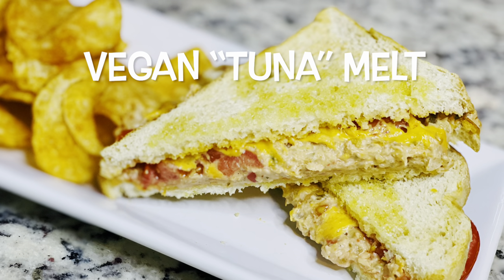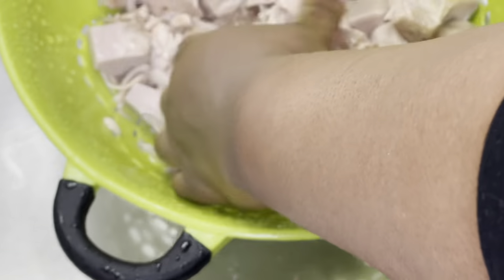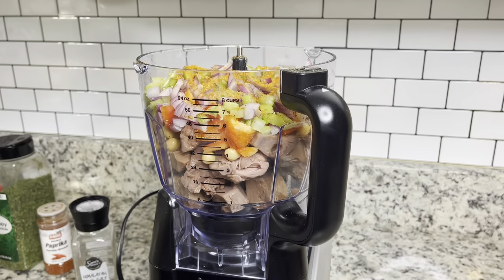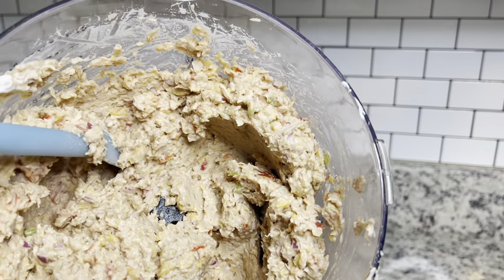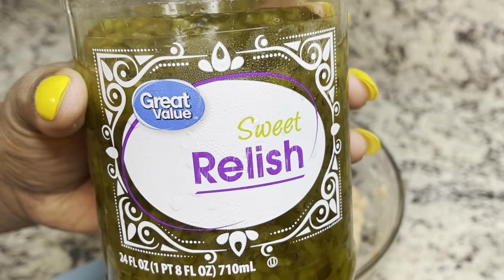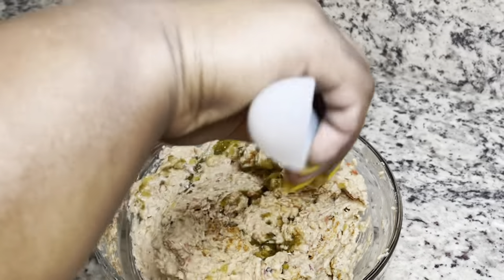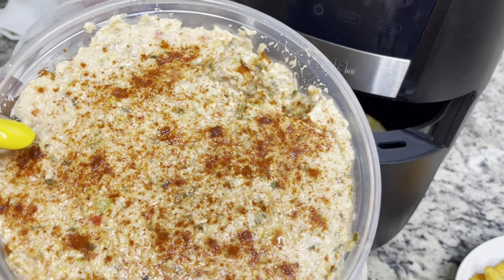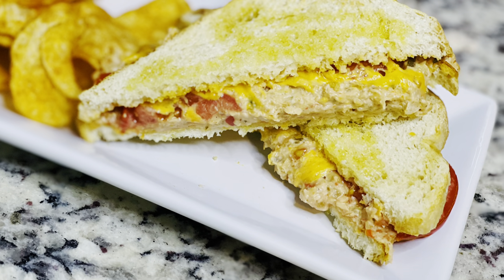How to Make Vegan Chickpea Tuna Salad | Vegan Jackfruit Tuna | Vegan Tuna Sandwich | Tuna Melt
Hey guys! Check out my video to learn how to make Vegan Tuna Salad. I used jackfruit and chickpeas for this recipe. Serve it on bread or crackers. Delicious! 😋

Kitchen Items:
Serving Platters

SEND ME SOME MAIL:
Latrice Willis

Ingredients:

2 cans of jackfruit
1 can of chickpeas (also called garbanzo beans)
2 stalks of celery
1/2 red onion
1/2 bell pepper
Adobo Seasoning
Garlic powder
Old Bay Seasoning
Black pepper
About 6 tablespoons of vegan mayo
About 1/4 cup (or more) of sweet relish
Smoked paprika (to sprinkle on top)

Prep the jackfruit:

Drain and rinse 2 cans of jackfruit. Put jackfruit in a pot and cover jackfruit with water. Boil the jackfruit for 1 hour. Drain and rinse. Return jackfruit to the pot and cover with water. Boil the jackfruit for 1 more hour. We are trying to get a neutral tasting jackfruit. After boiling, drain and rinse. Let jackfruit cool.

Drain and rinse chickpeas.

Place cooled jackfruit and chickpeas into a food processor. If you prefer a chunkier texture, it might be helpful to blend the chickpeas first before adding the other ingredients.

Add 3-4 tablespoons of vegan mayo to the food processor. Add seasonings (to your taste), red onion, bell pepper, and celery.

Press the “pulse” button on the processor until you reach the desired consistency. Transfer the mixture to a large bowl. Add more mayo, if desired. Add sweet relish and stir. Taste the mixture and adjust seasonings accordingly.

Chill in the fridge for a few hours or overnight.

Serve on bread or with crackers.